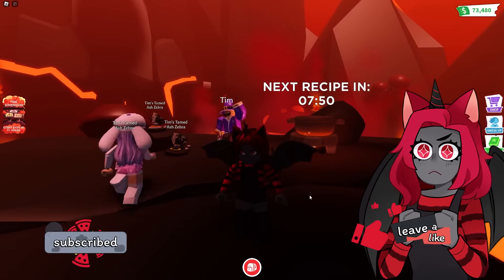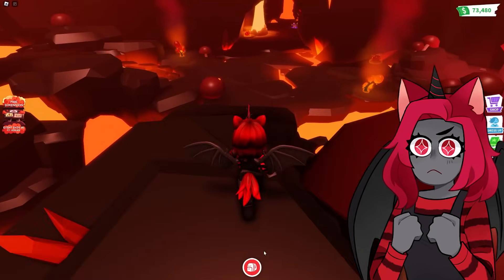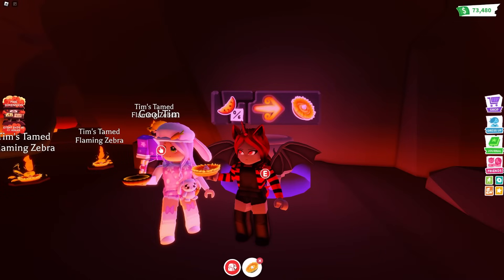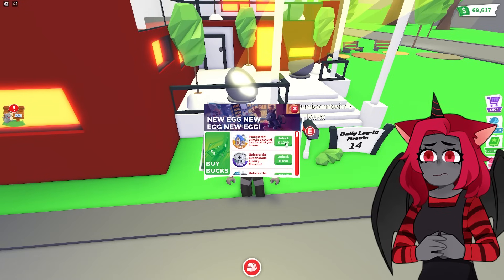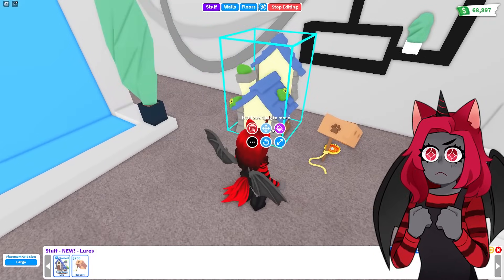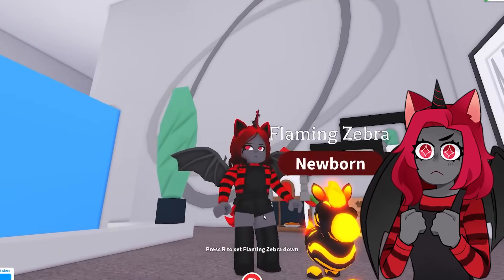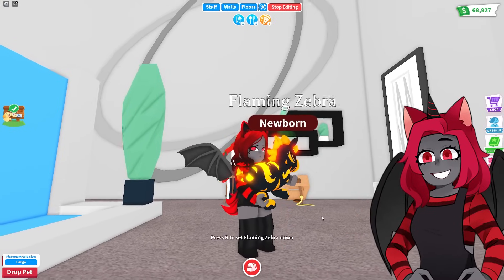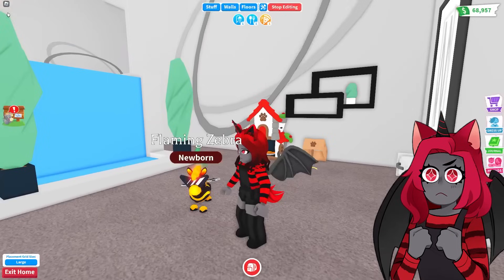NEW 🔥BLAZING PETS🔥 in Adopt Me! | Roblox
❤️ When you use my code Roblox give me a small percentage of your puchase! Thanks so much for all the support you give me daily!❤️